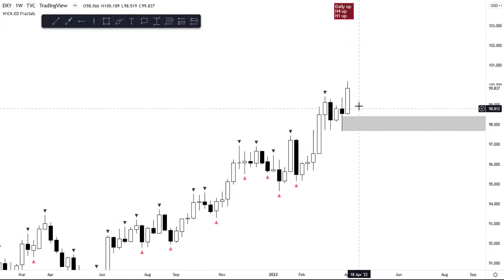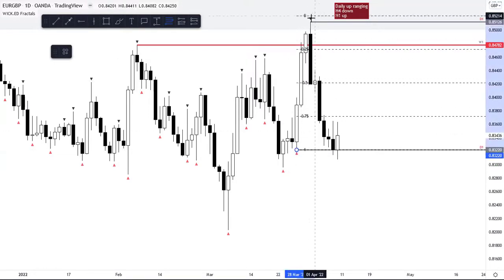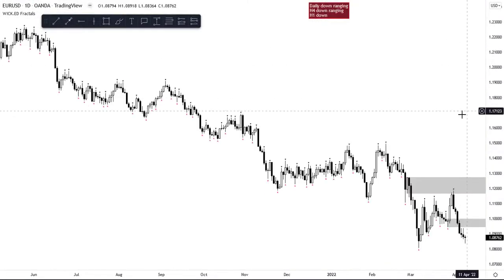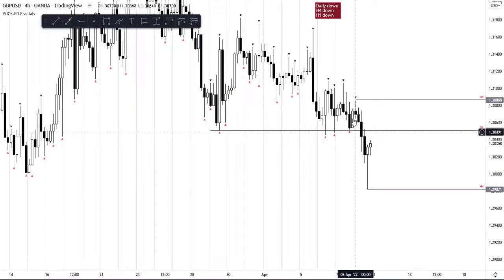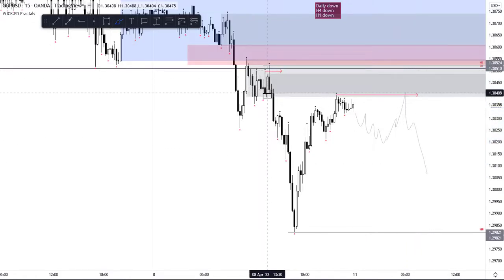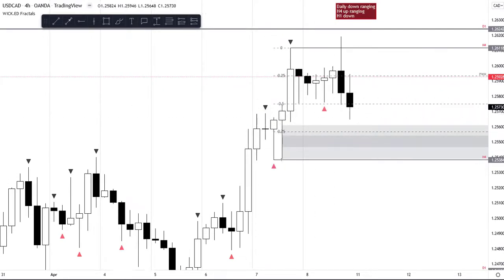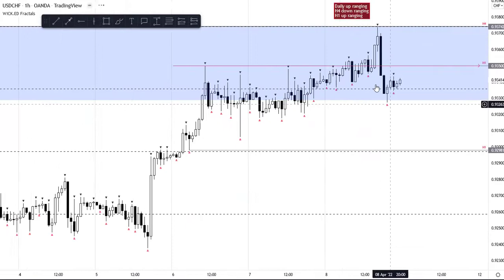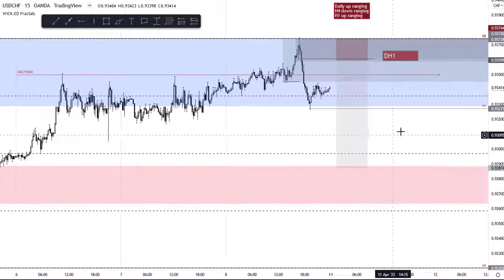My Daily Process